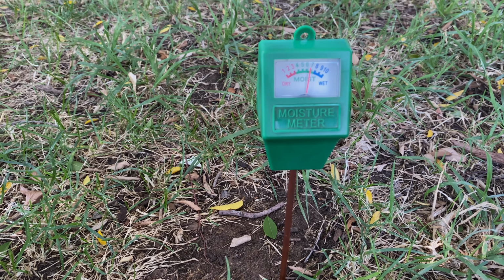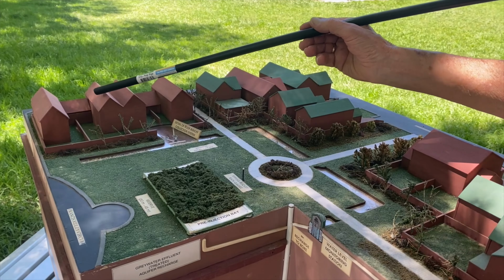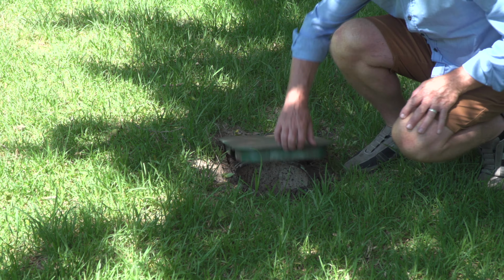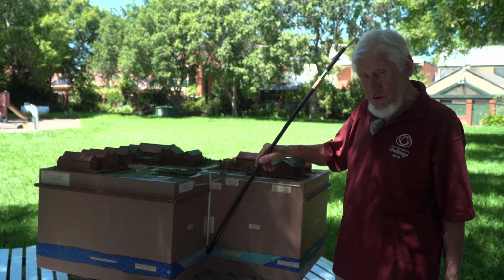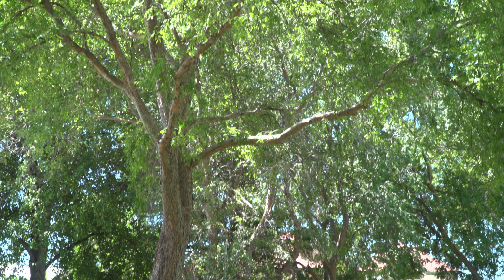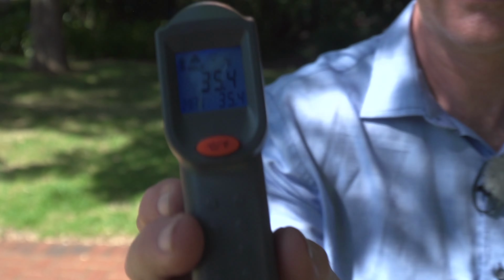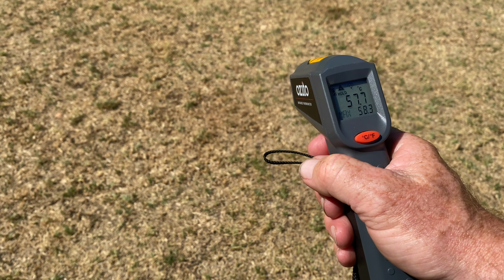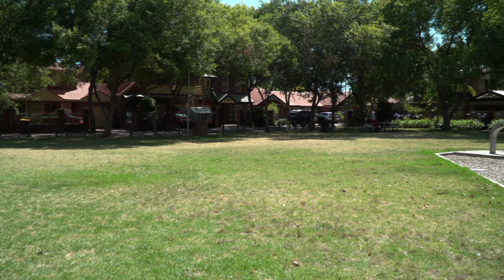Rowley Reserve, Brompton - passive irrigation demonstration site